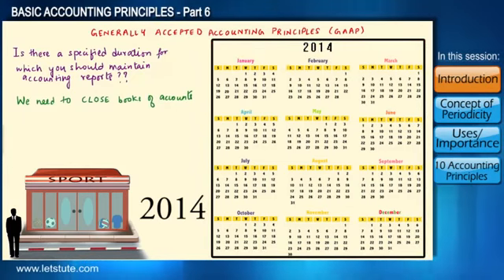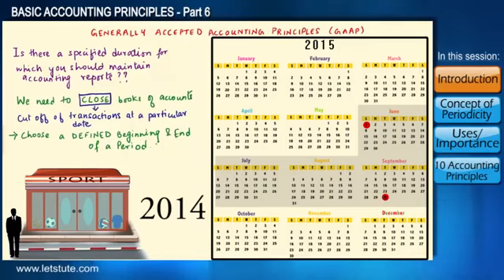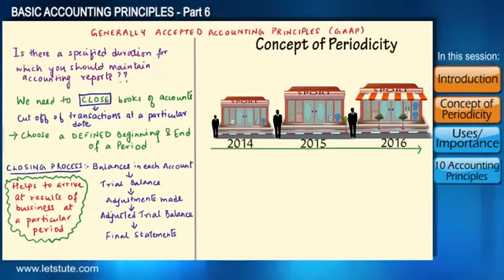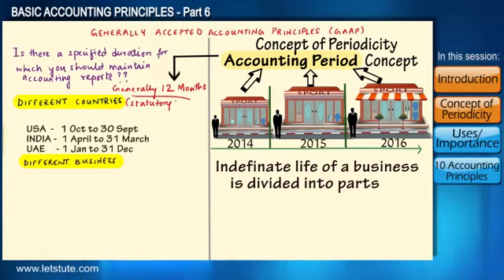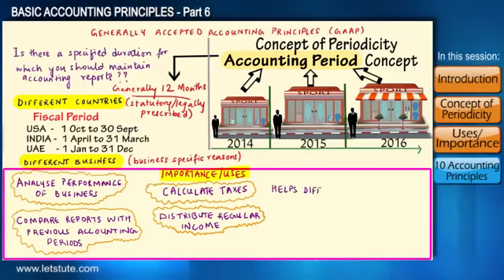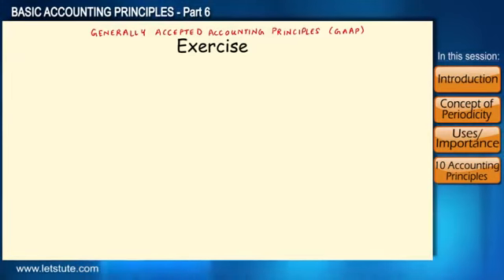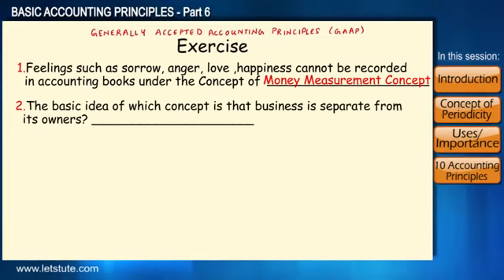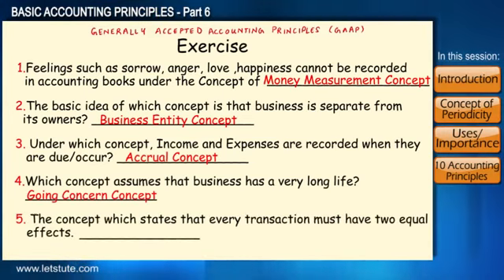Accounting Period 10 Accounting Principles